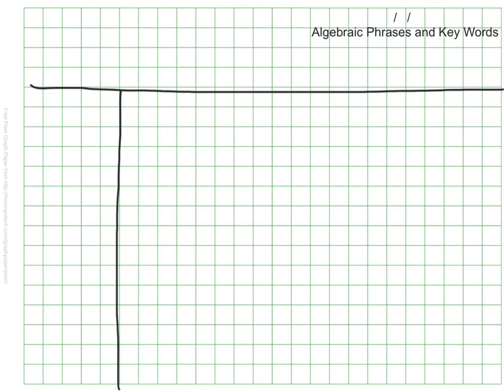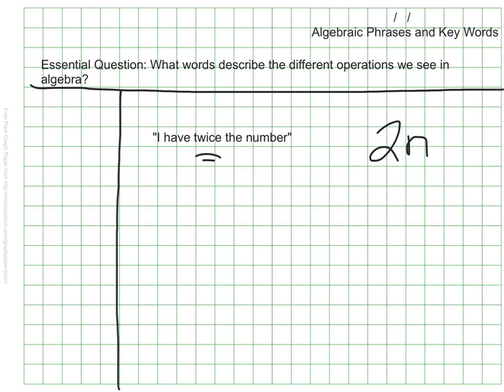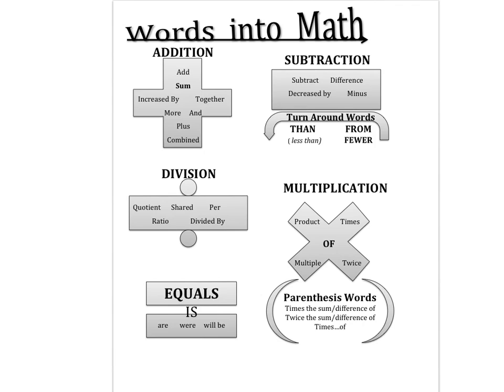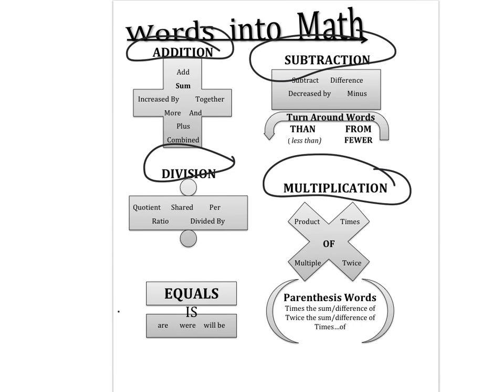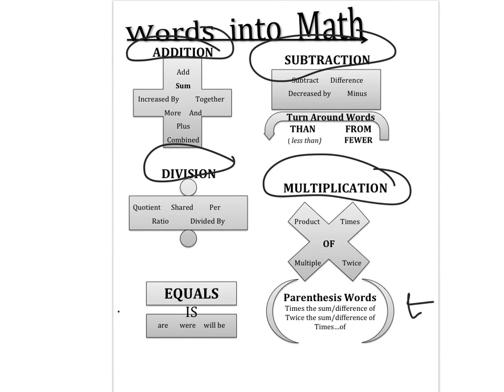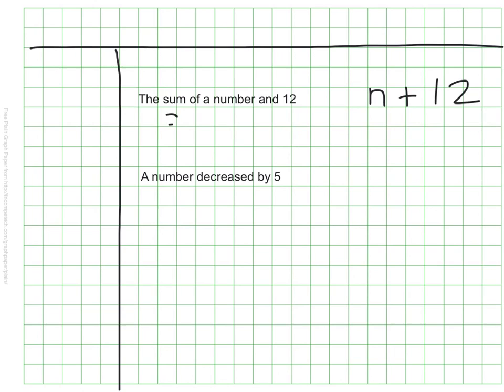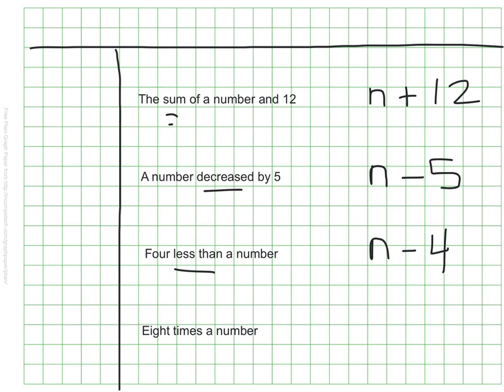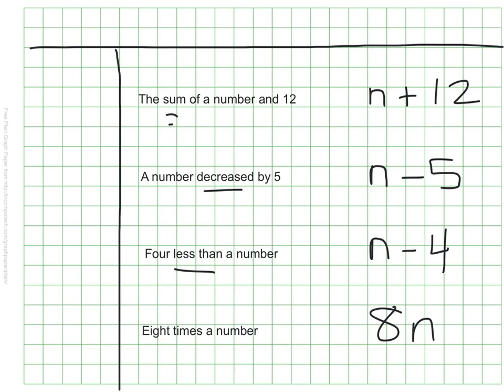Algebraic Phrases and Key Words